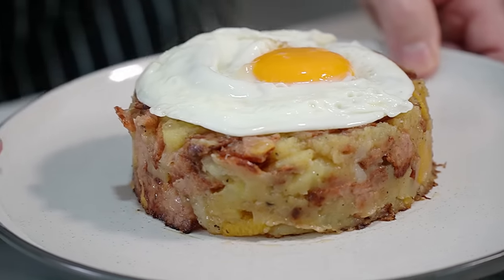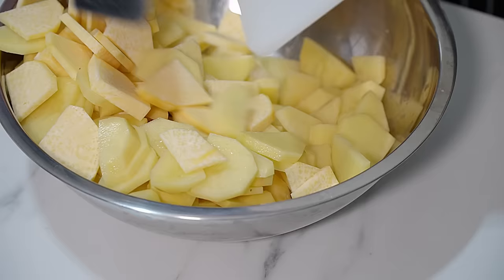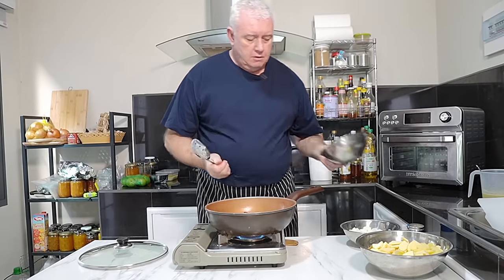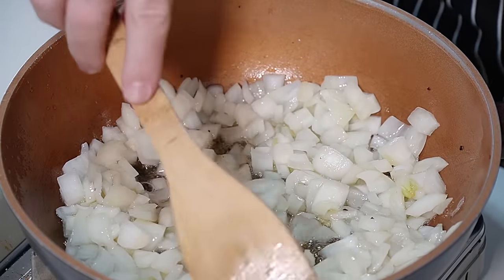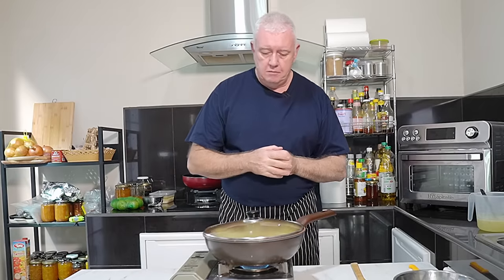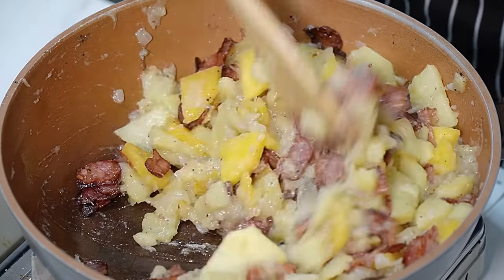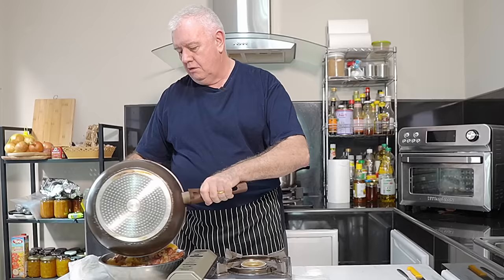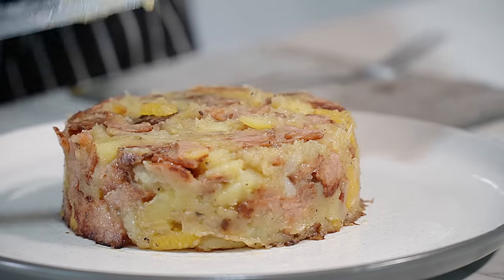CORNISH Raw Fry TRADITIONAL Cornwall ENGLAND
Cornwall's history is deeply intertwined with mining, particularly tin and copper mining, which was a significant part of the economy until the late 20th century. Dishes like the Cornish Raw Fry, much like the more famous Cornish pasty, were likely developed as filling, nutritious meals that could be prepared easily, providing miners with the energy needed for their physically demanding work. The Cornish Raw Fry fits this profile perfectly with its simple preparation and hearty ingredients.

In traditional Cornish Raw Fry recipes, water isn't typically a primary ingredient listed; the dish mainly focuses on the ingredients being fried together. However, some variations or personal methods might include adding a small amount of water during the cooking process to help steam the vegetables, like potatoes and swede, ensuring they cook thoroughly and evenly without burning. This technique can help soften the vegetables faster, especially if the dish is covered over a lower heat, allowing the ingredients to simmer gently and meld their flavors.

If you're looking to incorporate water into the recipe to adapt it for a slightly different cooking method or to ensure the vegetables don't stick to the pan and become tender more efficiently, you might consider adding a few tablespoons of water after adding the potatoes and swede to the pan. Then, cover and allow to steam, checking and stirring occasionally, and adding a bit more water if necessary until the vegetables are nearly tender, before uncovering to allow any remaining water to evaporate and for the dish to fry up towards the end of cooking.
While it may not be as internationally recognized as the Cornish pasty, the Cornish Raw Fry is a testament to the region's culinary ingenuity, making the most available ingredients to create satisfying and flavourful dishes. It reflects the broader tradition in Cornish and British cuisine of creating "fry-up" meals, where various ingredients are fried together in a pan, often for breakfast.

NOTE: Rutabaga and Swede refer to the same vegetable. The term "rutabaga" is commonly used in the United States and Canada, while "swede" (short for "Swedish turnip") is the term more commonly used in the United Kingdom, Ireland, Australia, and New Zealand. This vegetable is known for its large, fleshy, edible root, which has a sweet-savory flavor, and it's often used in soups, stews, roasted dishes, or mashed.
👇 RECIPE BELOW

❤️Hello, viewers! I'd love to continue creating useful content for all of you. I aim to help as many people as possible by sharing my knowledge and expertise. Thanks for your consideration, and I look forward to continuing to engage with all of you in the comments.

Ingredients:

- 800g potatoes, peeled, diced or sliced
- 1 large onion, finely chopped
- 300g bacon, cut into small pieces
- 300g swede/rutabaga (optional), peeled, diced or sliced
- Salt and pepper, to taste
- 2 tablespoons vegetable oil or butter
- Water if required

Loose bottom cake tin

16mm F1.4 lens
18-105 F4 lens
Action camera

PRIVACY POLICY and FULL DISCLOSURE: Rik participates in the Amazon Services LLC Associates Program (UK). This is at NO extra cost to you, which will assist me in maintaining my channel and creating more videos. I appreciate your support and thank you for considering using these links.